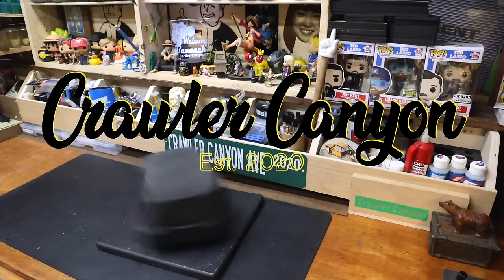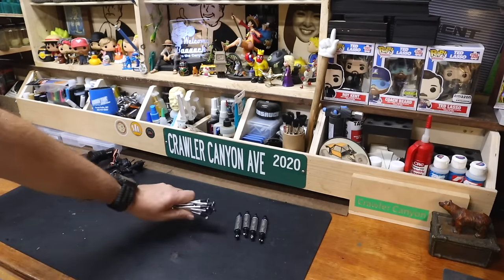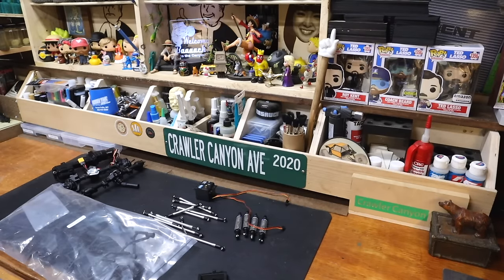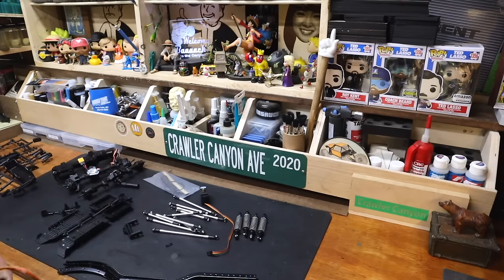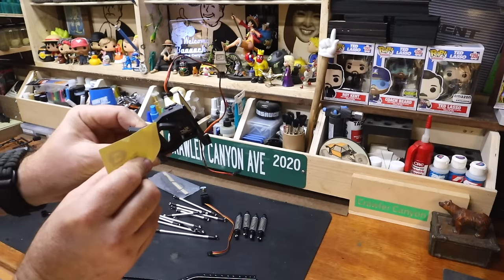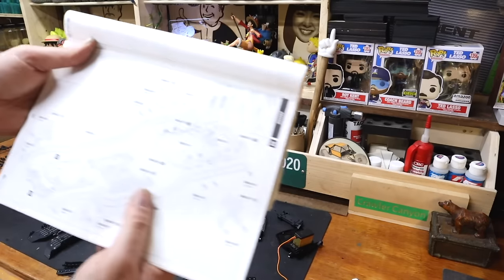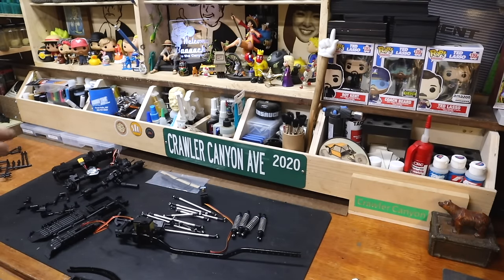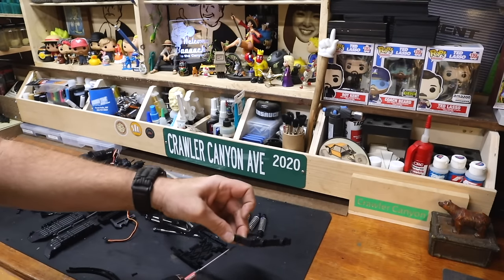Crawler Canyon Presents: The Spiderbuild Chronicles Episode Three: Bags C+, better/worser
We're doing it. Gmade GS02F Spider kit build. Gmade is a bunch of weirdos.

Episode two, Bags C+, because the parts to get the chassis together are scattered through a variety of bags. Definitely more hunting and pecking in this one.